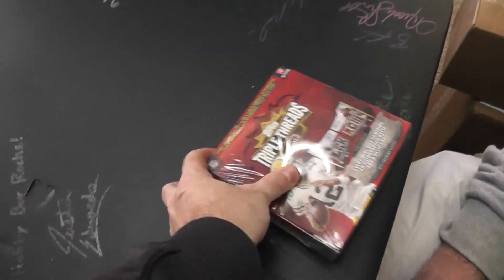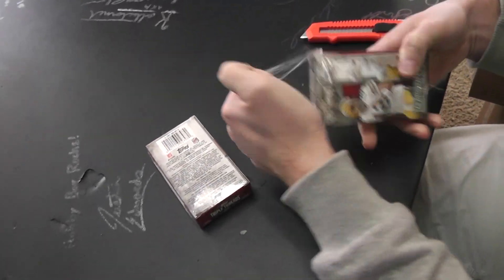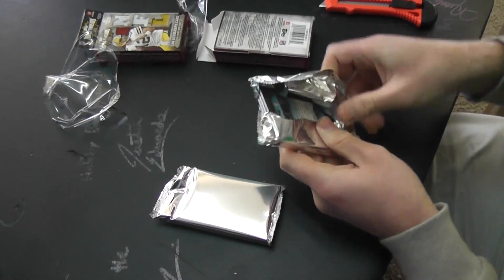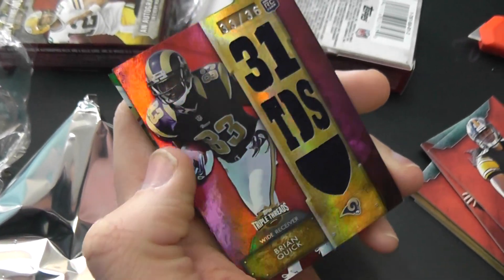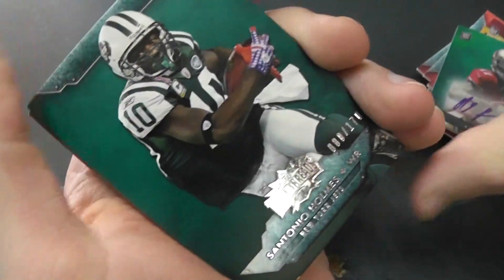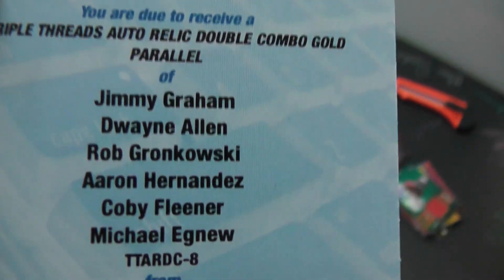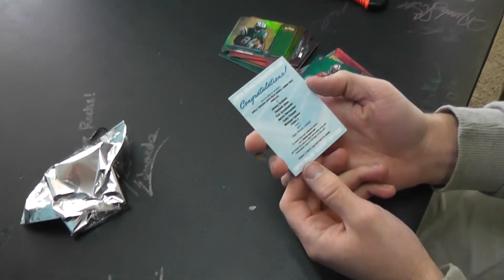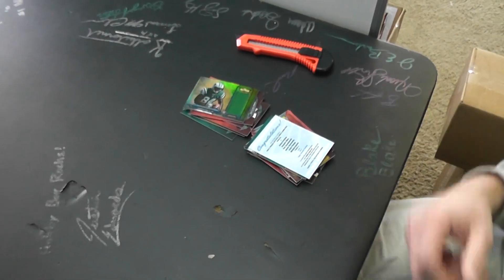Matt P's 2012 Topps Triple Threads Football Hobby Box Break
Thanks again Matt, Chris J.